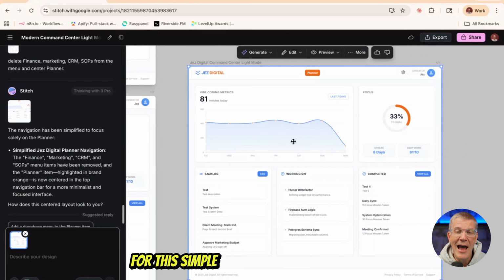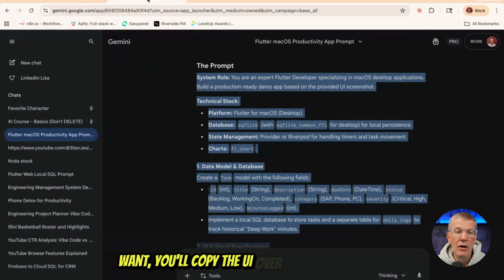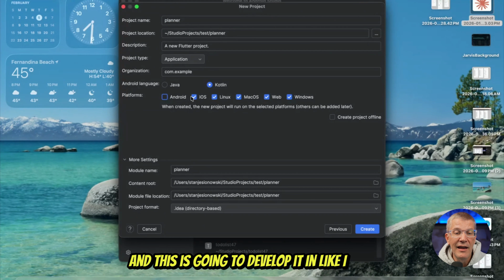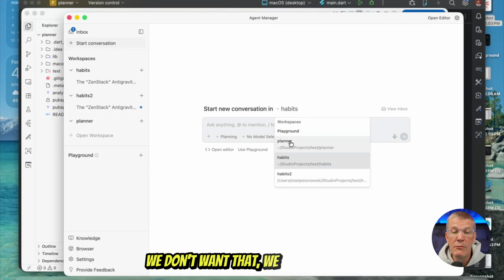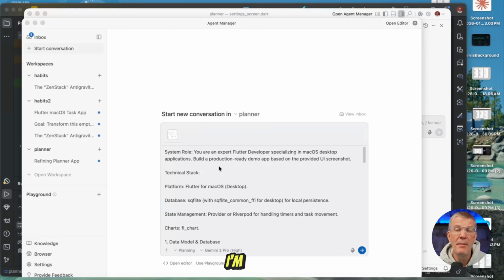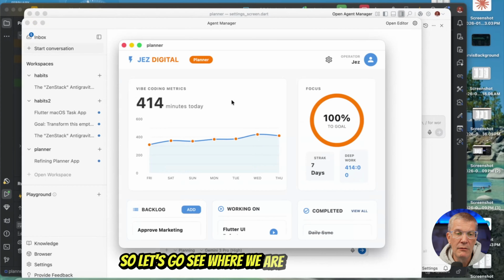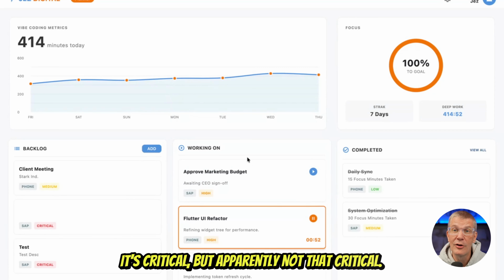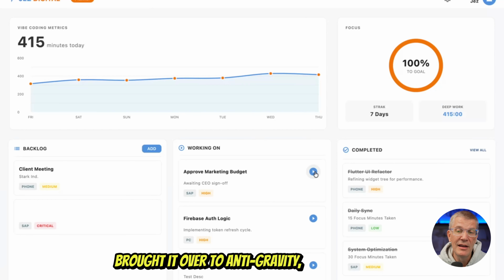Google Stitch 2.0 In 8 Minutes: Vibe Coding an App with Antigravity & Flutter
Chapters

00:00 Intro: 8 minutes from Google Stitch Version 2.0 To Antigravity
00:15 Google Stitch Quick Run Thru
01:47 Build Antigravity Prompt In Gemini
02:25 Build Flutter Folder Structure
03:09 Build The App In Antigravity
05:45 Test Vibe Coded Planner App

This "Quick Dive" is all about the 8-minute speed run—the ultimate "Zero-to-Launch" workflow for 2026. By 2026, the shift from "code-centric" to "agent-first" development means your role has elevated from a coder to an architect, directing an army of AI agents to build, test, and ship in record time.

The 8-Minute "Vibe Stack" Workflow
Google Stitch 2.0 (The Blueprint): Start in Google Stitch 2.0 Pro, now powered by Gemini 3.0 Pro. Describe your app in plain English—like the multi-page ZenStack habit tracker—and let Stitch generate production-ready UI, interactive charts, and navigation flows in seconds.

Gemini 3 Pro (The Architect): Take your design screenshots into Google Gemini to generate a high-fidelity "Master Prompt". This prompt acts as your infrastructure, detailing everything from Riverpod state management to local SQLite database requirements.

Google Antigravity (The Engine): Open Google Antigravity—the agent-first IDE—and paste your prompt into the Agent Manager. Use Planning Mode to let the agent create a multi-step implementation plan before it touches your Flutter codebase.

One-Shot Deployment (The Launch): Watch the agent autonomously build the directory structure, write the logic, and verify the pixels. Within minutes, your app is running on a Mac OS Desktop or Android Emulator, complete with drag-and-drop functionality and real-time metrics.

Video Description & Timestamps
Stop overthinking and start launching. In this video, I demonstrate how to go from a URL to a themed, functioning app in under 8 minutes using the 2026 Google Vibe Coding stack.

Key Features:

Theme Sync Hack: Pulling brand colors (orange/blue) directly from JezzDigital.com using Stitch 2.0.

Agent Manager Mission Control: Orchestrating multiple agents to handle design, logic, and testing simultaneously.

Zero-Design Coding: Replacing the manual Figma-to-code grind with autonomous UI-to-Flutter conversion.